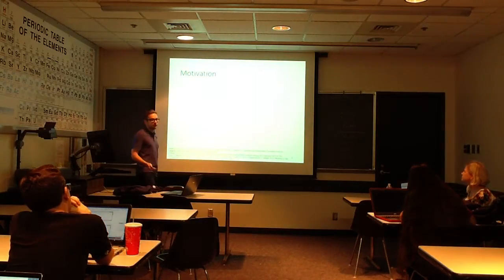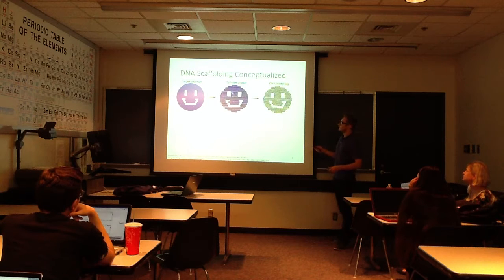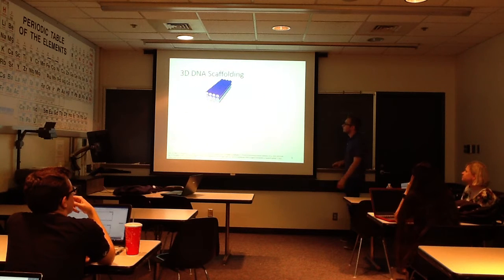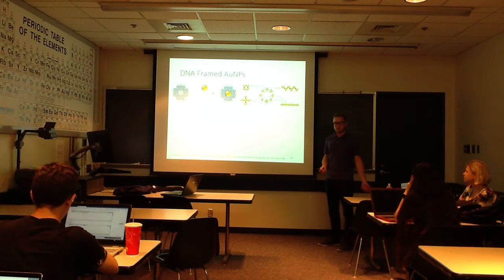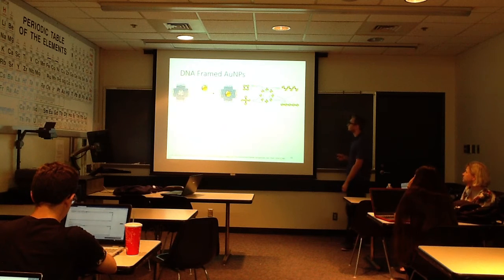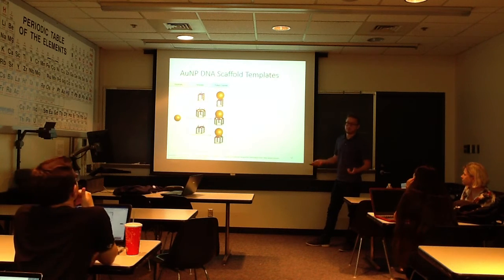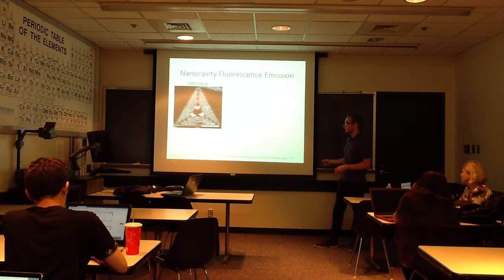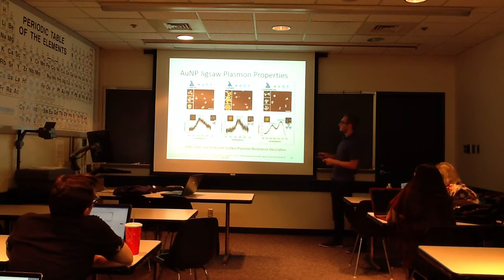Jason Kuszynski (Oct 30, 2018)